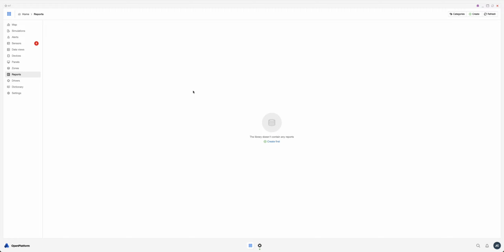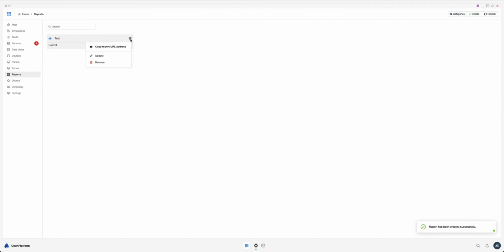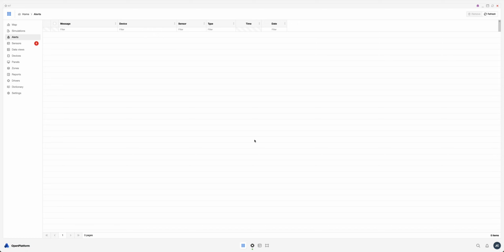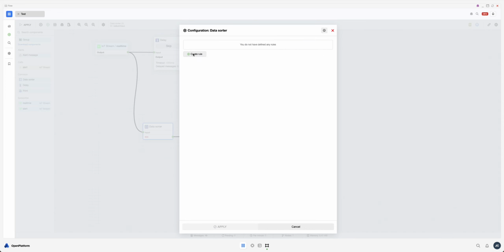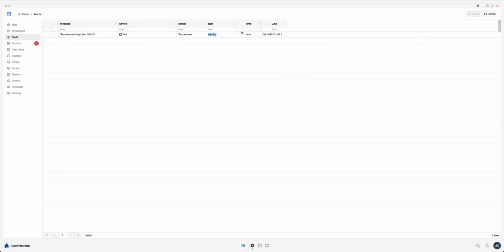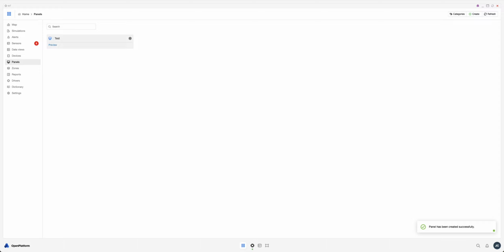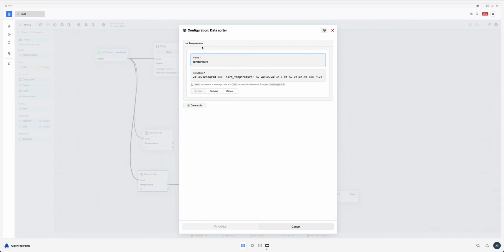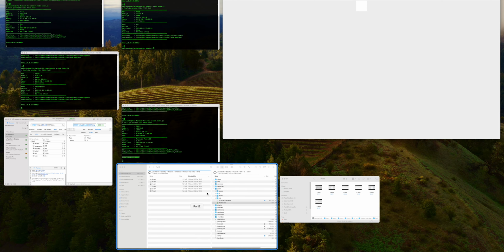IoT platform final summarization - Total.js part 2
IoT Platform by Total.js - Part 2: Reports, Alerts, and Panels

In the second video of this two-part series, I dive deeper into the advanced functionalities of the Total.js IoT platform, exploring practical tools to enhance monitoring and data visualization. Here's what you'll learn:

Reports Integration: Discover how to connect OpenReports with the IoT platform to generate functional APIs with just a few clicks. Learn to create API access for reports, enabling data retrieval in CSV format for streamlined analysis.

Alerts Management: Understand the importance of alerts in monitoring device states. I’ll guide you through creating alerts in the Flow application, using custom conditions to notify users about critical thresholds, like temperature exceeding safe limits.

Panels for Data Visualization: Learn how to create dynamic panels that display real-time data, such as temperature and humidity, on a small page. I’ll show you how to integrate these panels with the IoT platform and Flow, enabling efficient data representation for specific use cases.

This video provides step-by-step instructions and practical examples to help you take full advantage of the IoT platform’s capabilities. Don’t miss it!